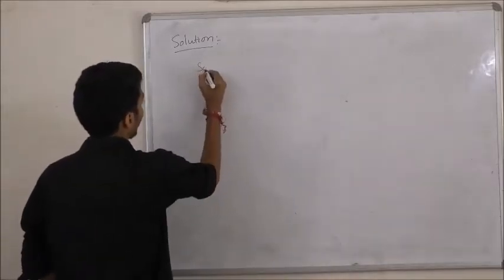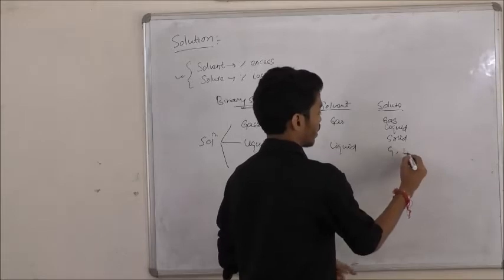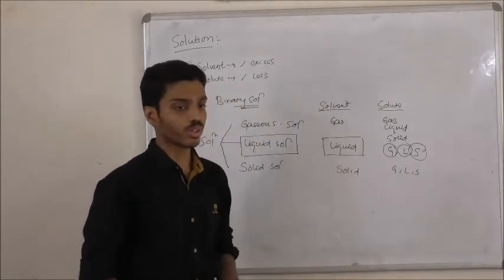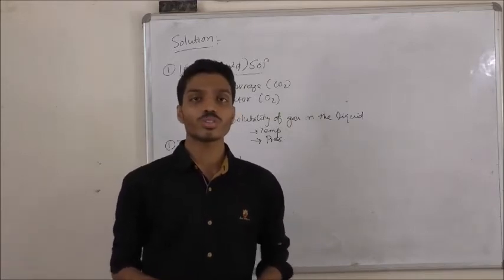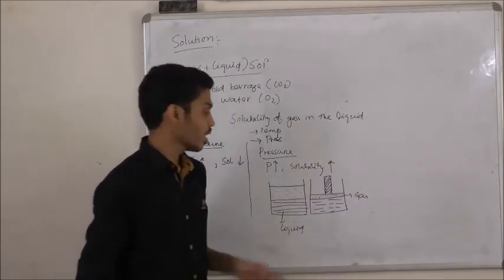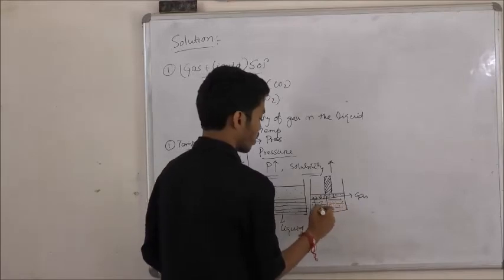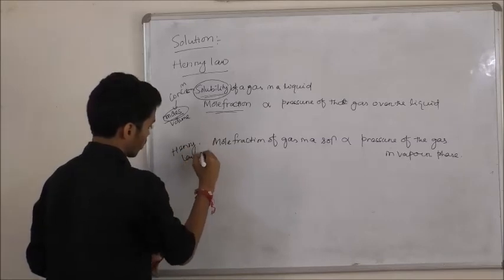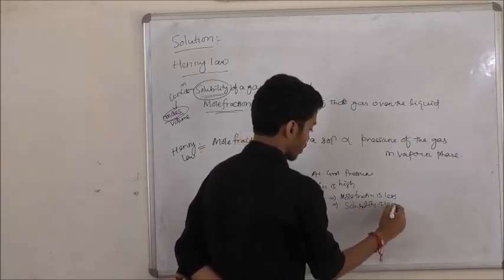Henry law (Gas+Liquid solution) by AK Nayak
Henry law by AK Nayak